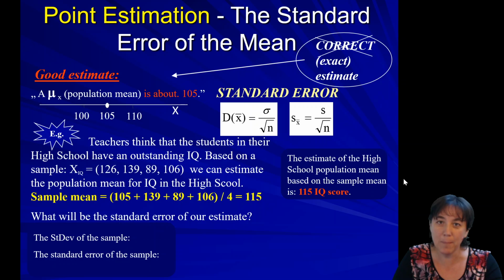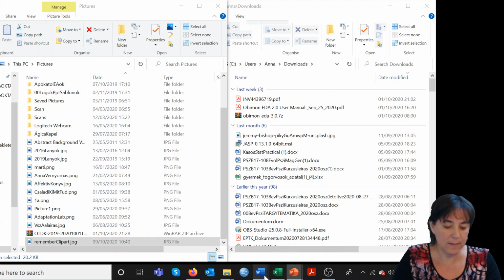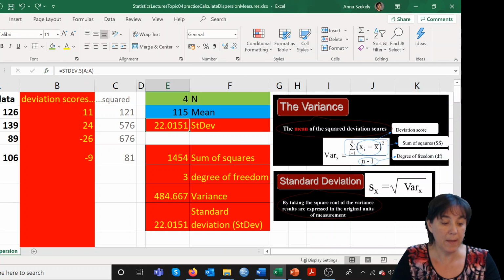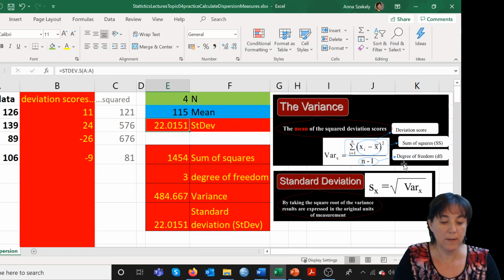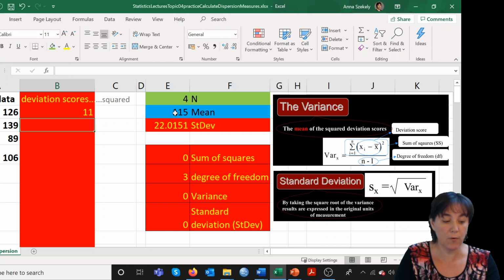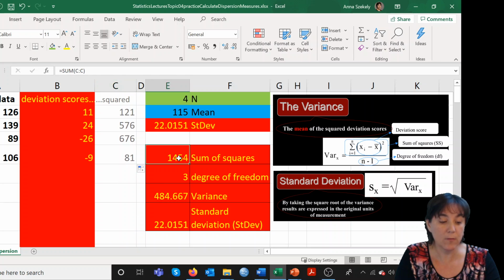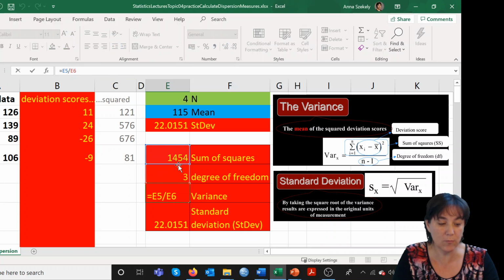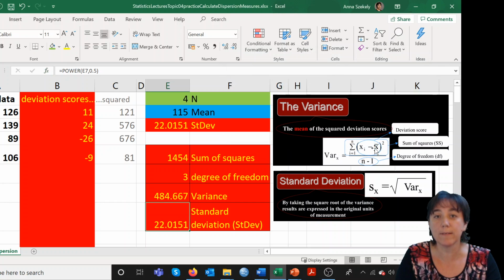Practice task for Topic 4 – Statistics for psychology undergraduates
This is a supplementary material to Topic 4: T-Tests – Statistics for psychology undergraduates explaining how to calculate dispersion measures in Excel.